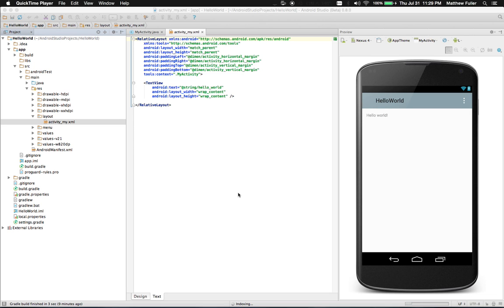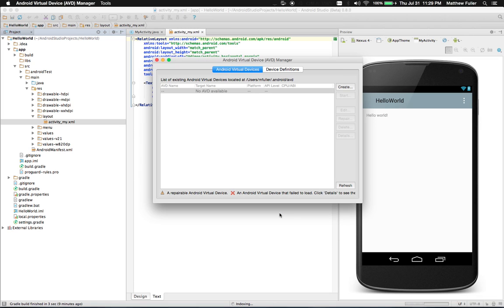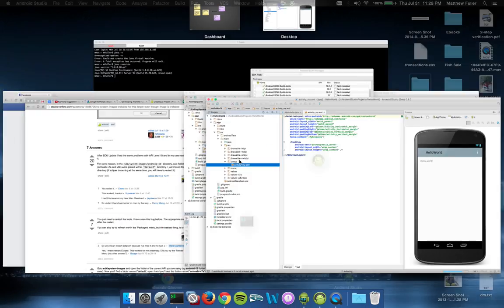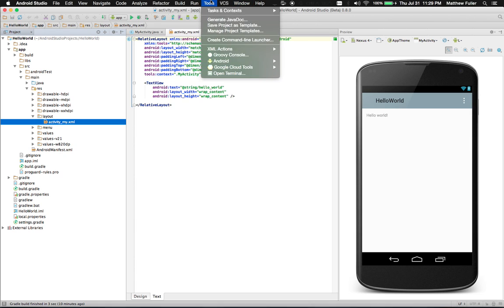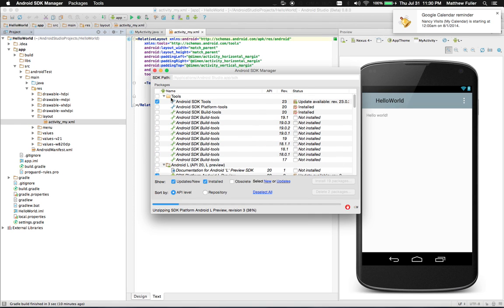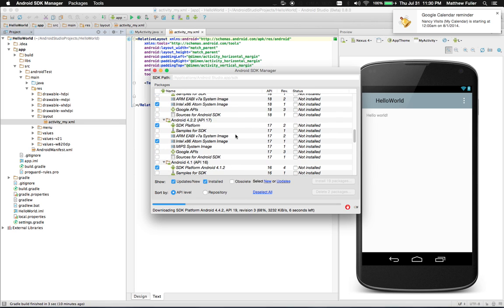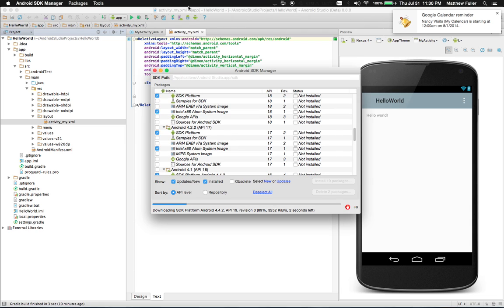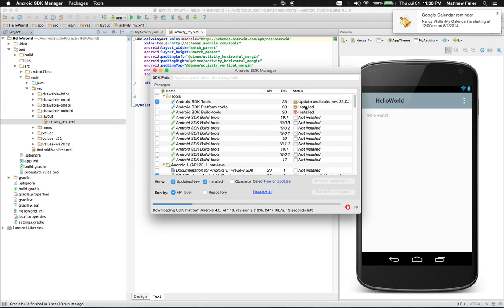Fix Android Studio "No system image installed for this target"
Android Studio does not install system images for multiple Android versions by default. Here is how to fix the error and install additional images so you can start a virtual device.